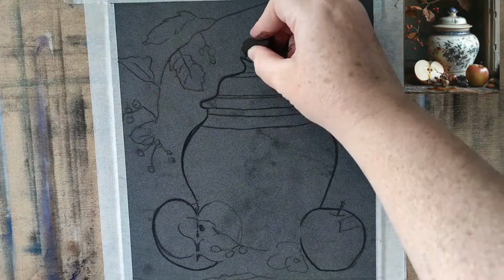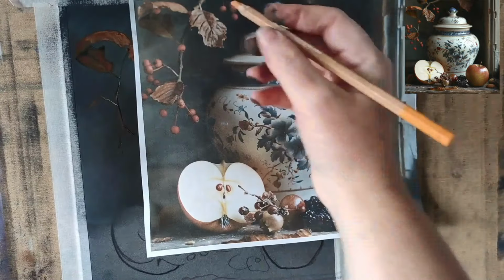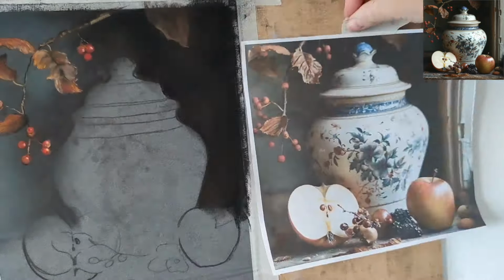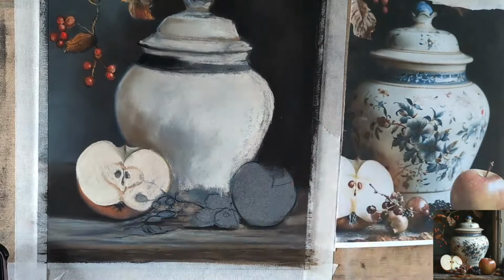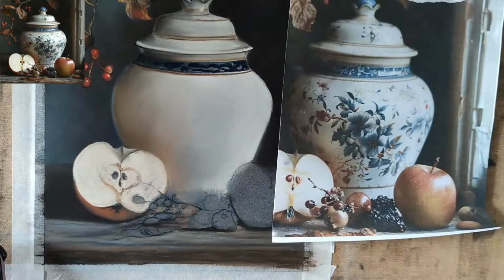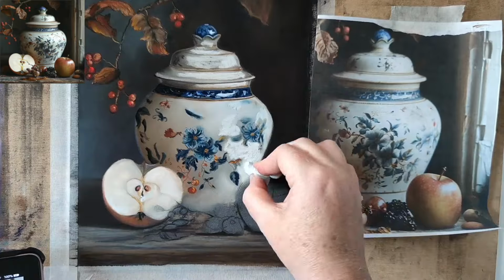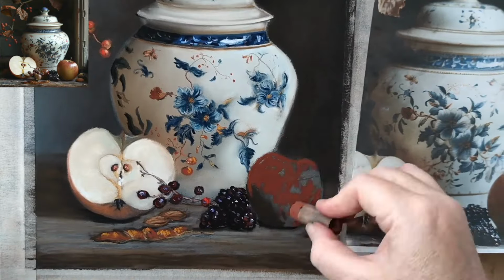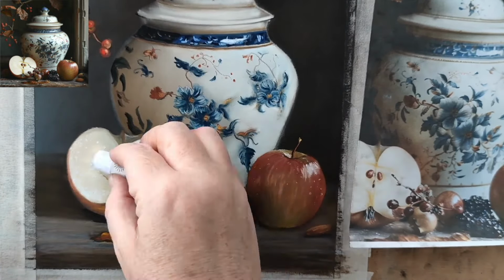STILL LIFE in SOFT PASTEL - TIMELAPSE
For a small amount per month you gain access to a number of real time tutorials as well as one one on tutoring.